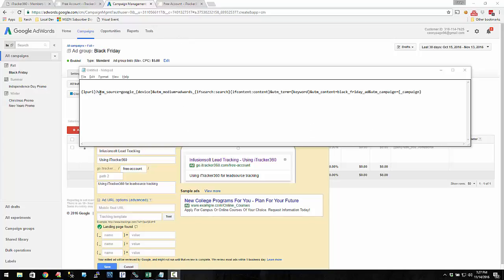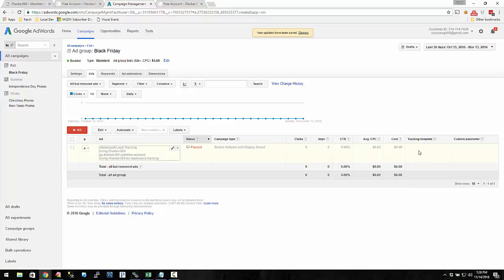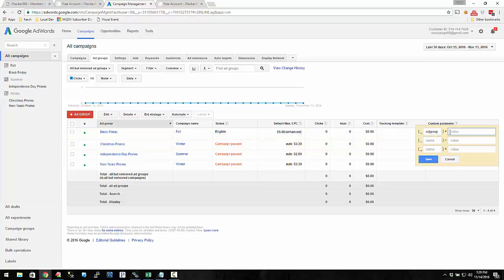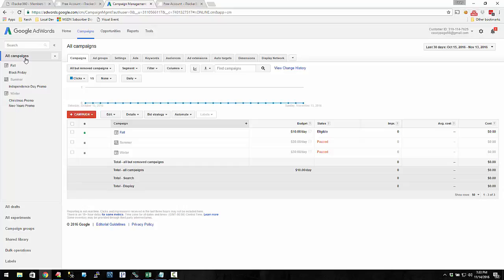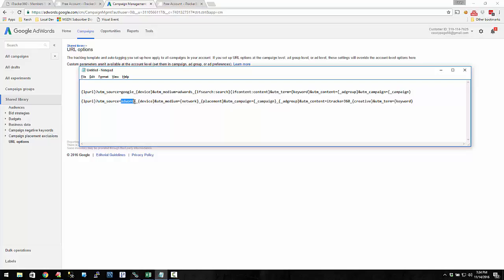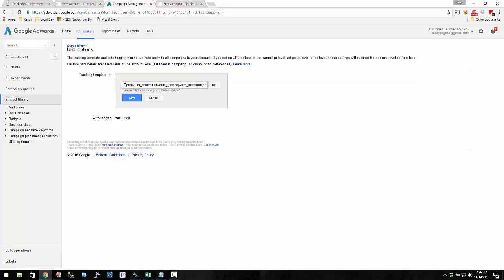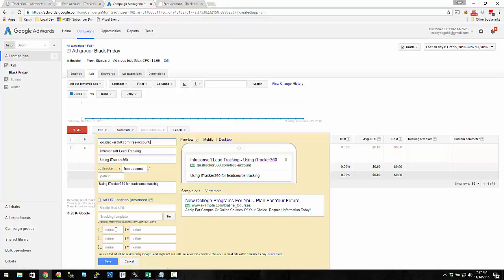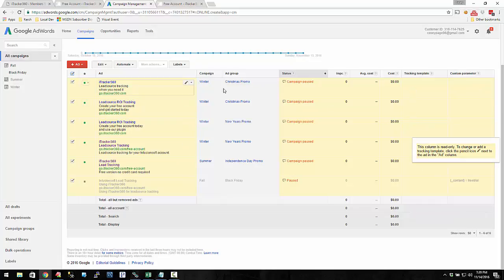Part 5 - Adwords Tracking Templates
This video covers how to use adwords tracking templates at the account/global level, campaign, ad group, and ad level. I also show you how to use custom parameters.